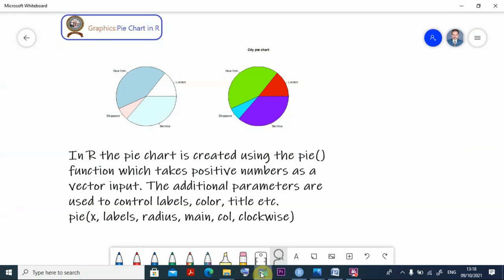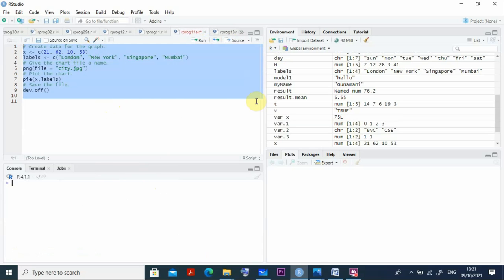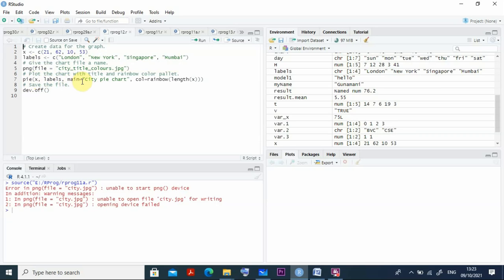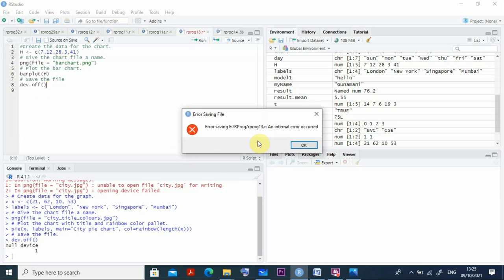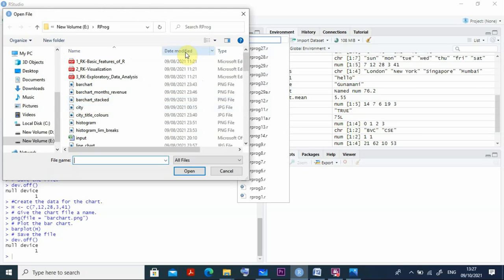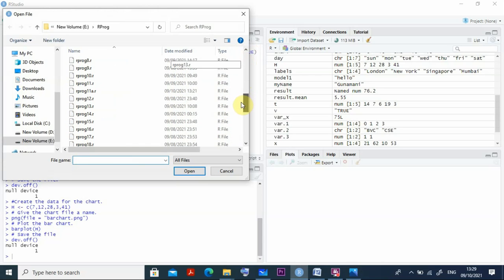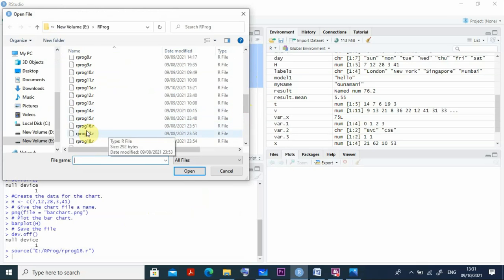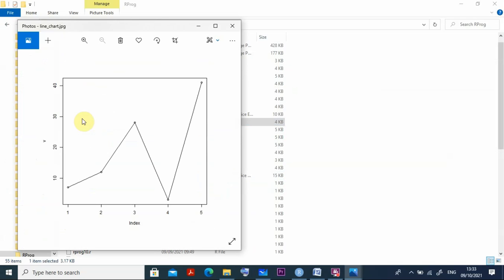Graphics in R Part 3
Pie, Bar, Line graph plotting in R in 15 minutes. suitable for B Tech, M Tech and researchers also